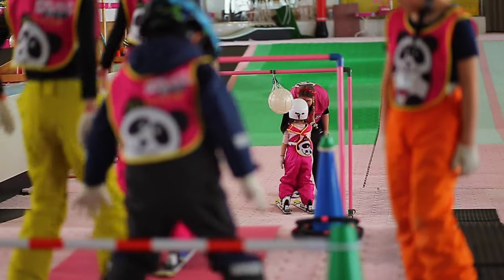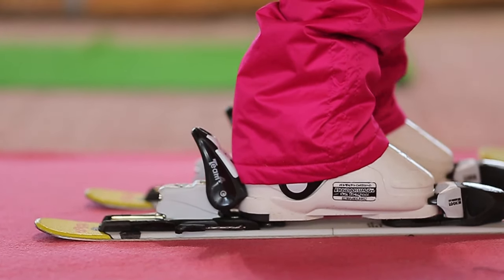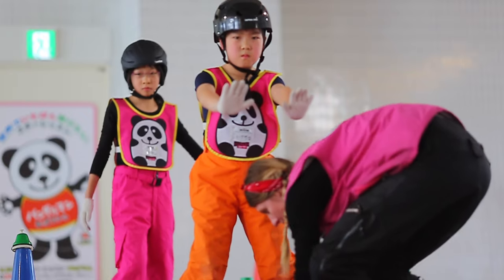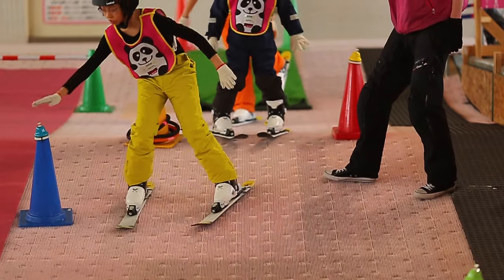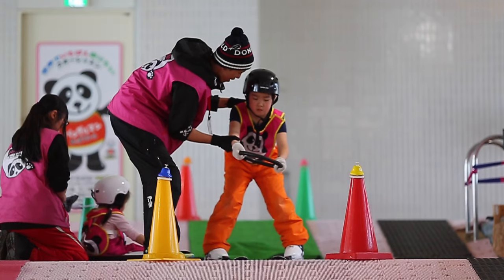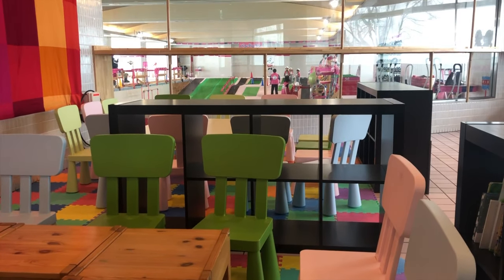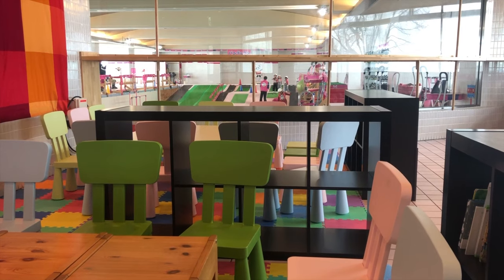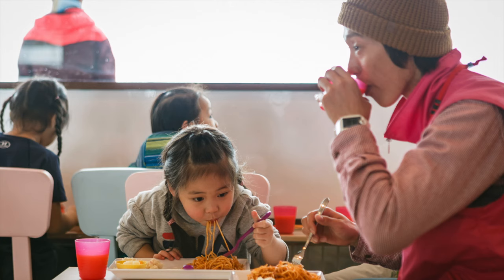Pandaruman Kids ski school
It is a video of the Pandalman Kids Ski School at Naeba Ski Resort in Niigata Prefecture.
Make a practice slope in the room for the first time in the world and practice for about 1 hour before sliding on the snow.
Indoor practice, children can improve much faster than snow thanks to the world's first patented ski lessons of the friction program.
We have lessons in Japanese, English and Chinese.
It is famous as the best hospitality ski school in Japan.